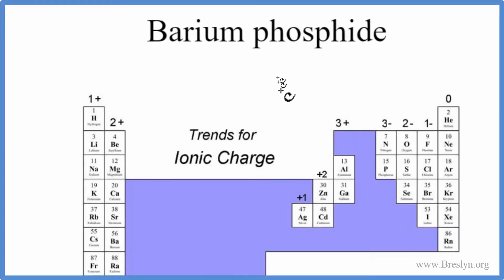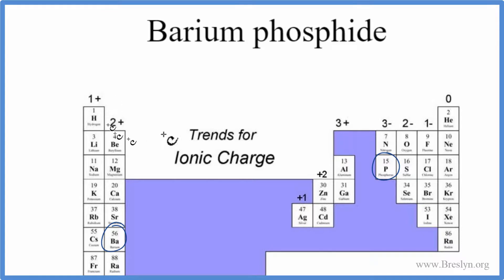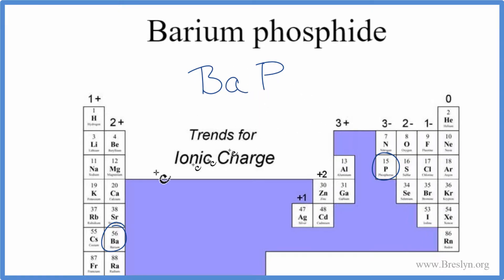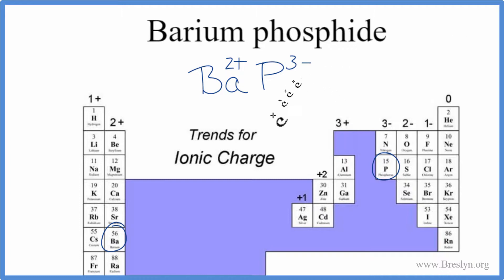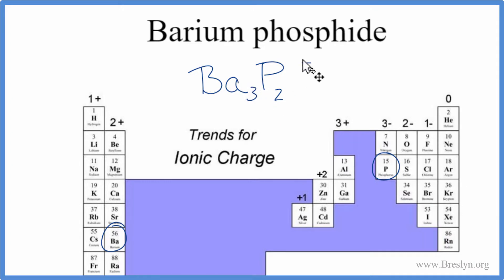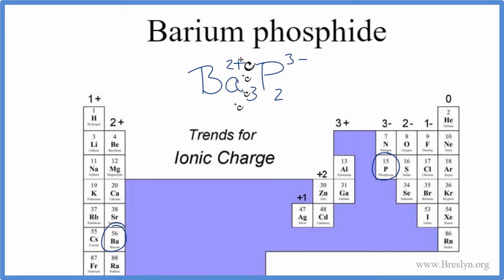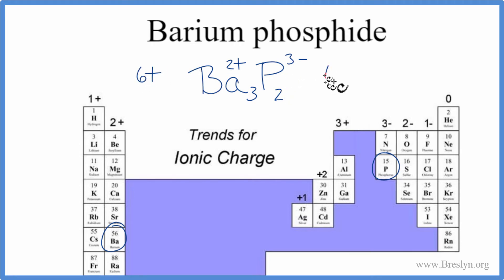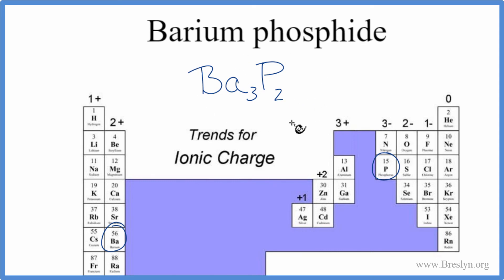How to Write the Formula for Barium phosphide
In this video we'll write the correct formula for Barium phosphide (Ba3P2).

To write the formula for Barium phosphide we’ll use the Periodic Table and follow some simple rules.

Keys for Writing Formulas for Binary Ionic Compounds:

1. Write the symbols for each element.
2. Find the charge for each element using the Periodic Table. Write it above each element. For help finding charge, watch
3. See if the charges are balanced (if they are you're done!)
4. Add subscripts (if necessary) so the charge for the entire compound is zero.
5. Use the crisscross method to check your work.

Notes:
For a complete tutorial on naming and formula writing for compounds, like Barium phosphide and more, visit: